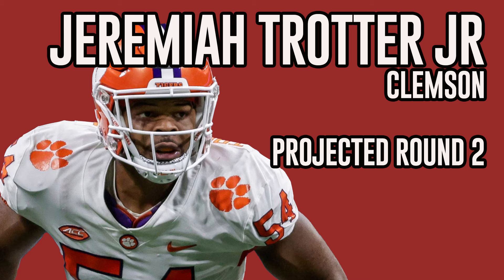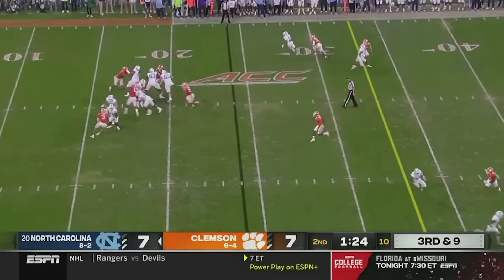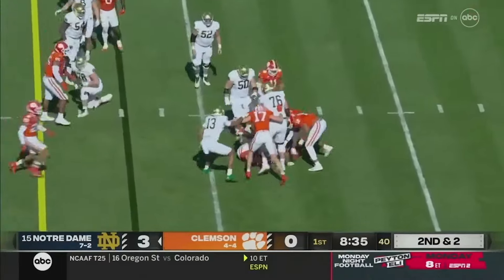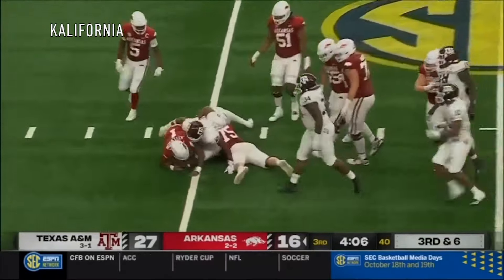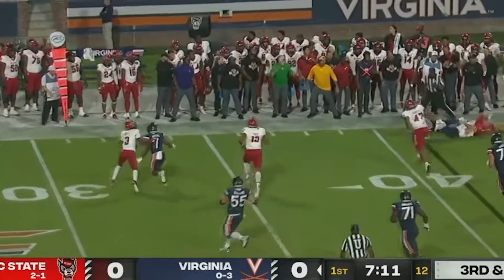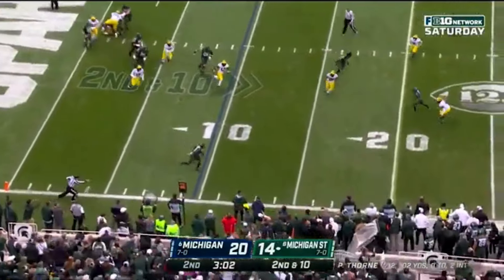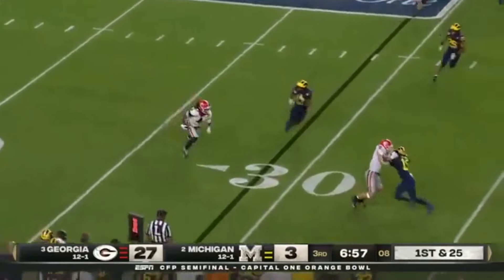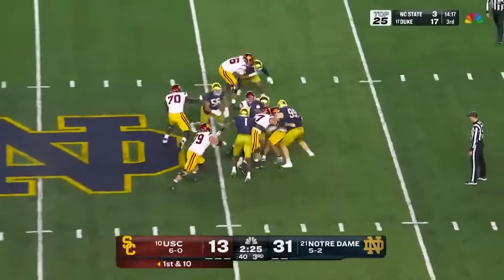Top 5 Linebackers in 2024 NFL Draft: Jeremiah Trotter Jr., Payton Wilson & More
Welcome to our breakdown of the top 5 linebackers to watch in the highly anticipated 2024 NFL Draft! Senior Draft Analyst Jon Cooper provides expert insight into the standout talents poised to make waves in the league.

Leading the pack is Jeremiah Trotter Jr. from Clemson, whose exceptional skills and football IQ have scouts buzzing. Edgerrin Cooper out of Texas A&M brings versatility and strength to the field, making him a formidable force on defense.

Payton Wilson hails from North Carolina State, showcasing a rare combination of speed and power that sets him apart from the competition. Junior Colson, representing Michigan, impresses with his instinctive playmaking ability and knack for disrupting opposing offenses.

Rounding out our list is Marist Liufau from Notre Dame, whose tenacity and leadership make him a valuable asset on any team.

Join us as we delve into the strengths and potential of these top prospects, providing you with everything you need to know before the big day. Don't miss out on the chance to stay ahead of the game with our comprehensive analysis!

0:00 - Intro
0:13 - Jeremiah Trotter Jr.
Trotter is an instinctive and versatile inside linebacker prospect who fits what NFL teams look for in an off-the ball linebacker. Outstanding agility, his strengths are playing is space and coverage.
1:14 - Edgerrin Cooper
Excellent length for the position he has a big tackle radius and makes tackles others might not get to. Instinctive he is patient reading his key and has a nose for the ball once he sees it.
2:04 - Payton Wilson
Instinctive athletic linebacker with a non-stop motor. Has had an injury marred career and was almost written off. Came off an ACL and shoulder injury prior to 2022 and resumed a significant role.
2:46 - Junior Colson
Has the desired frame of an NFL inside linebacker. To go with that he’s instinctive against the run and has the twitch and athleticism needed to excel. Shows quick downhill reactions and can take an open window and make plays in the backfield.
3:32 - Marist Liufau
Versatile prospect who has moved around in the Notre Dame defense. Played primarily Mike but was often used to come off the edge as a blitzer. High motor athlete who has flashed outstanding play.